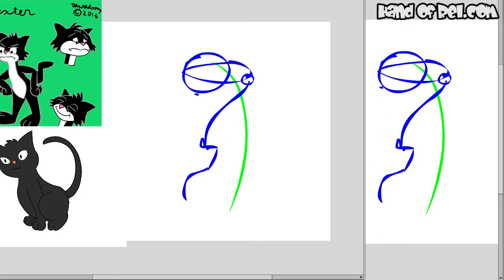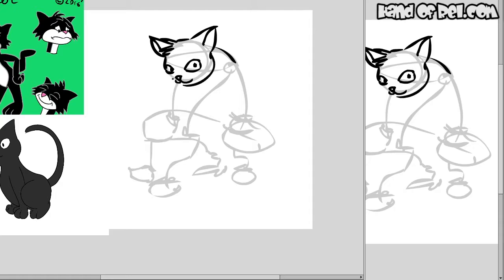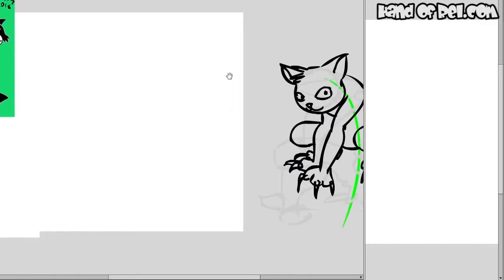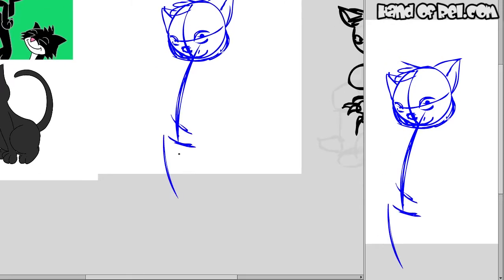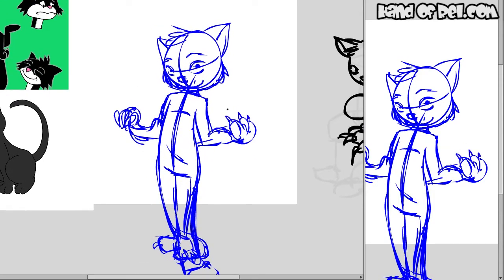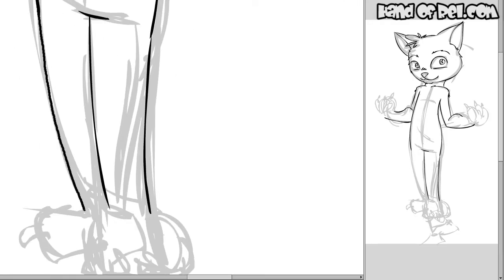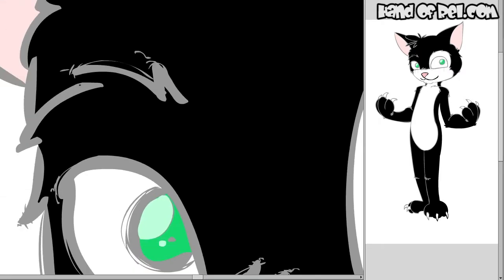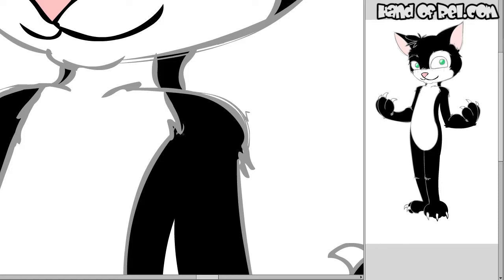Dexter Art Trade // Speed Drawing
**MY VOICE is really LOUD! Sorry, my mistake in editing :(**

Finished my Art Trade with Benthelooney's character, Dexter! This was pretty fun :) This is also the first Speed Drawing that I've done that has commentary. I got the idea from Skipperwing's commentary videos:

Planning to have more commentary from now on! It helps me connect with everyone a lot better, and it also serves as a mini Drawing Talk where I can get some thoughts out (without creating a whole new video or series).

Music by Josef Falkenskold - "Playful 1"